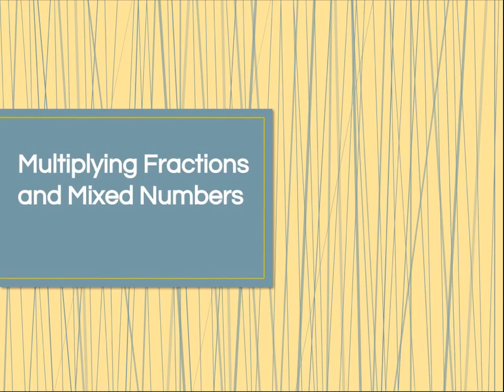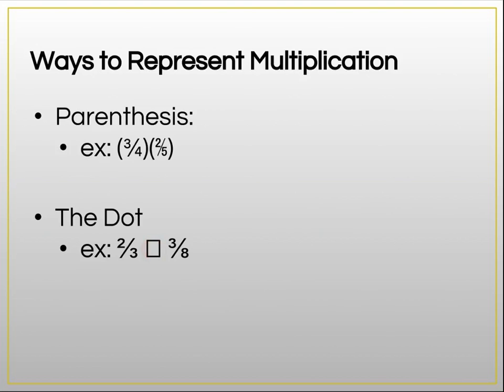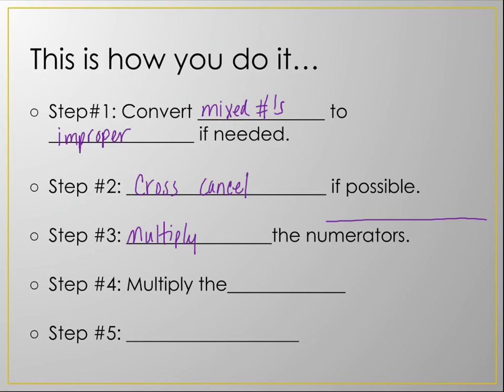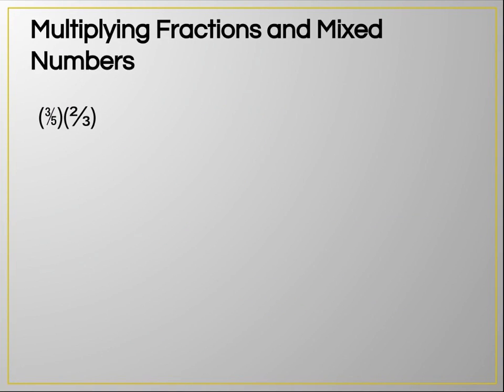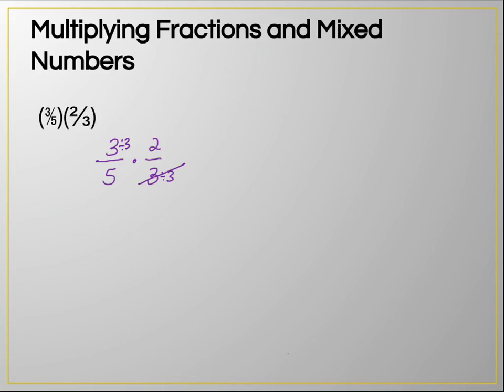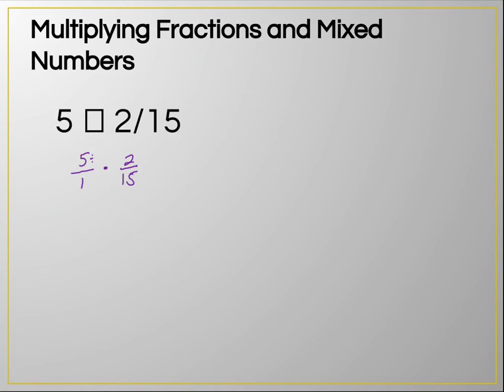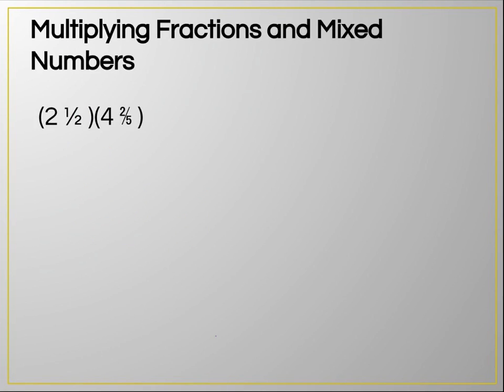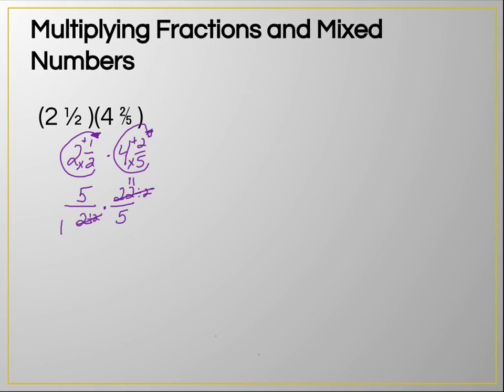Multiplying Fractions and Mixed Numbers